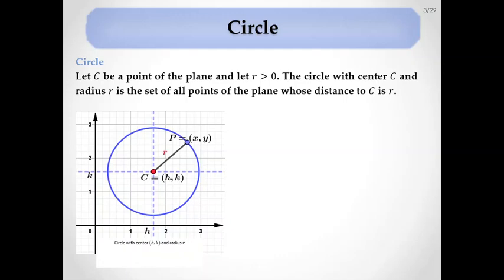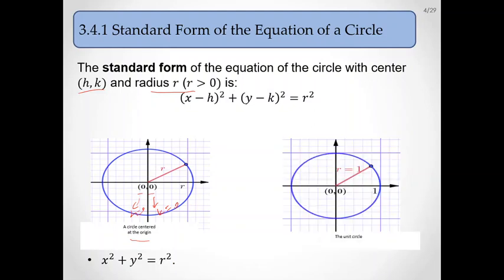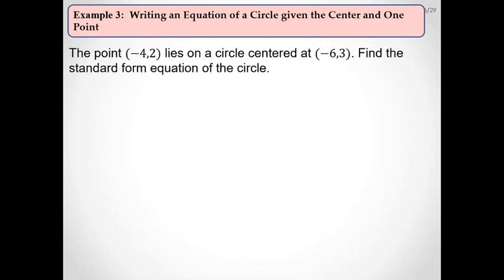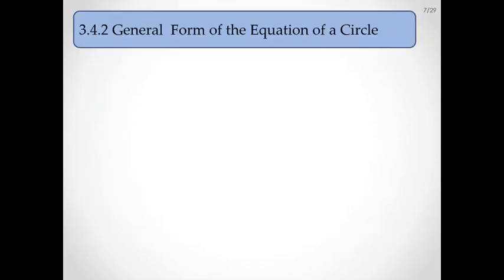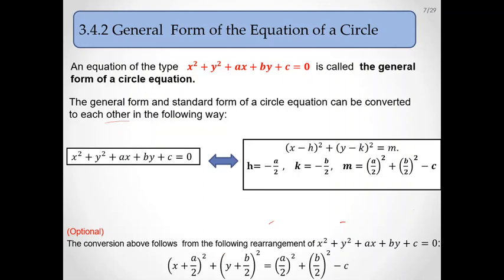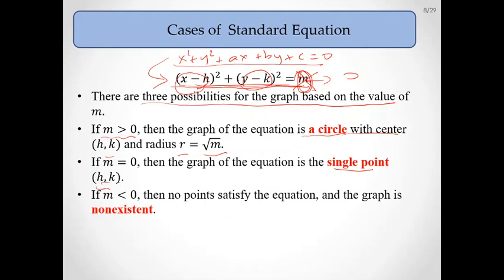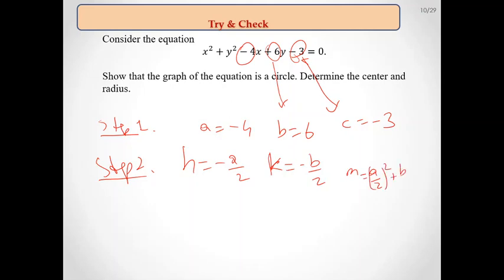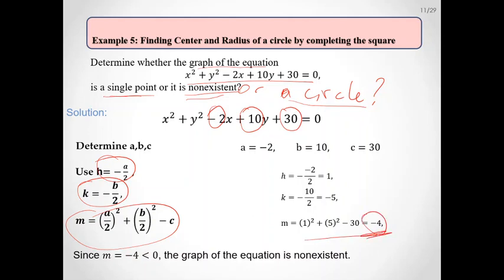Math 111 for Engineering Track Section 3.4